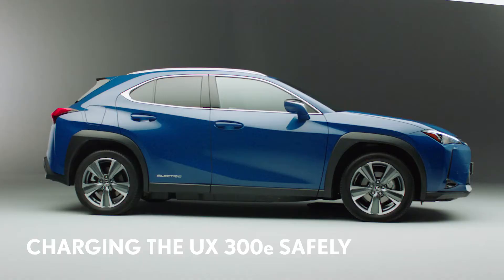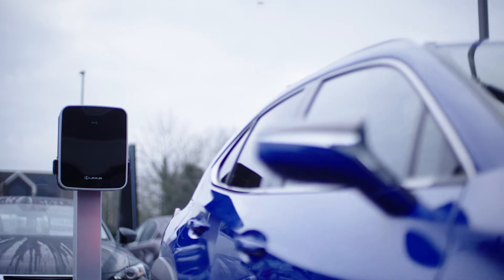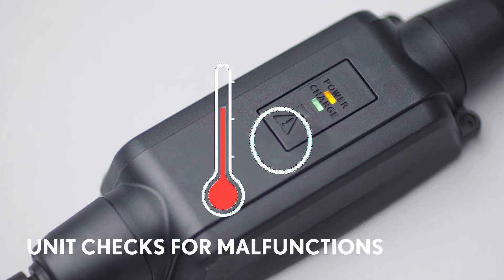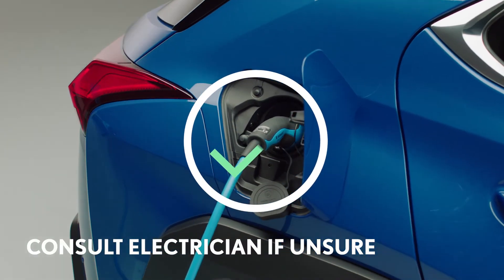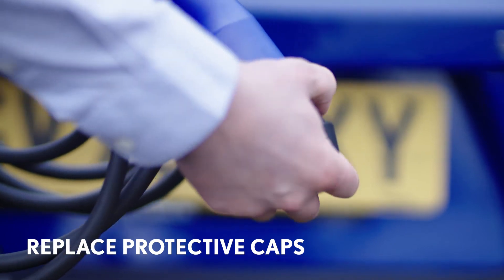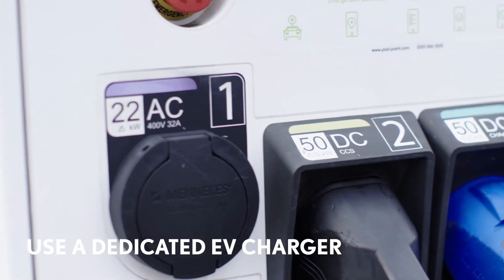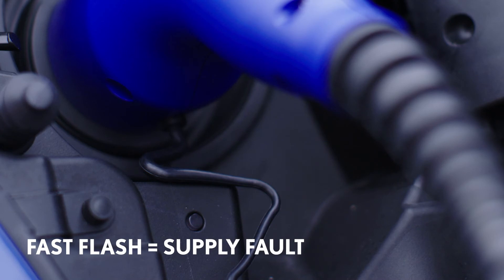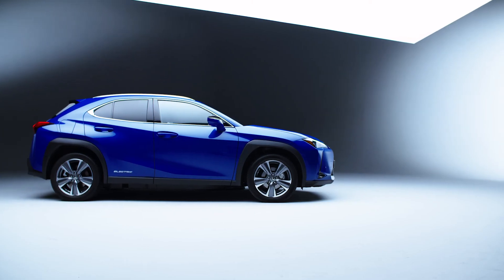All-Electric Lexus UX 300e: General Charging Safety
Your new Lexus UX 300e has been designed to make charging as easy and convenient as possible. Plugging in will soon become second nature, and you will never have to go to a fuel station again. But, as with any type of fuel, there are certain precautions you will need to take to keep you and your car safe. Please watch this video for general safety advice when charging an electric car.